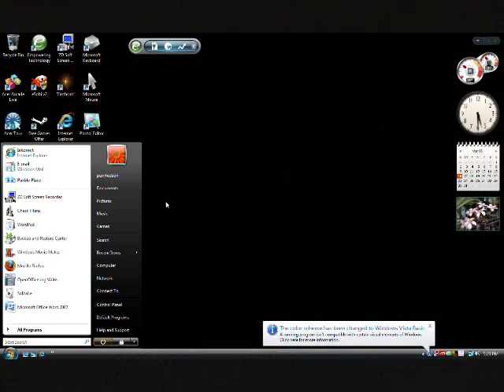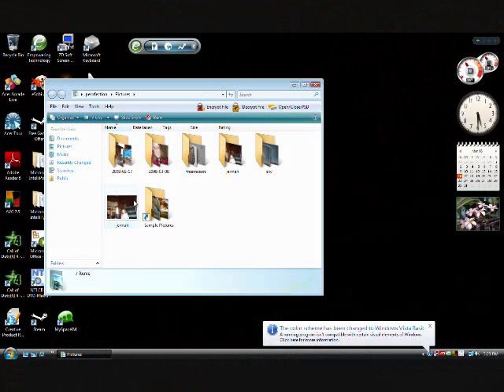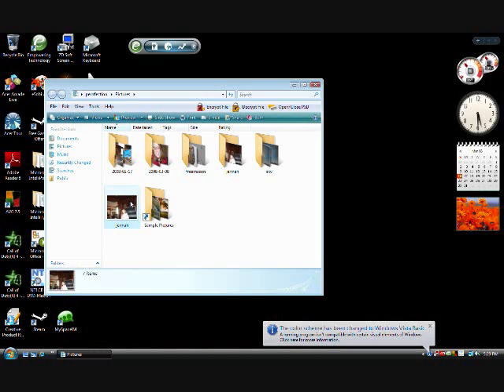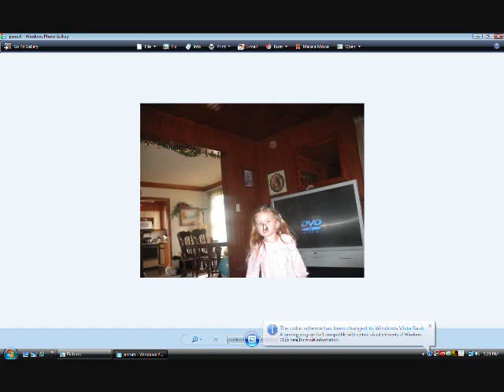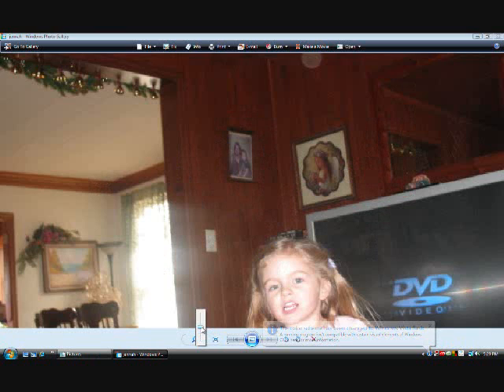Ghost Face inside Orb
100% real please let me know what you think.